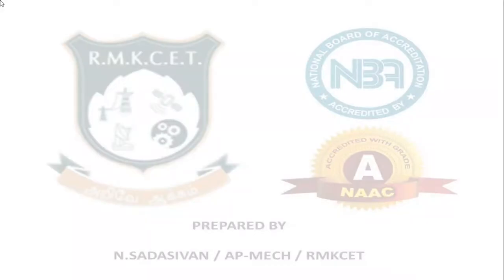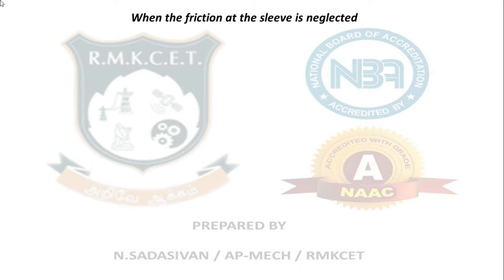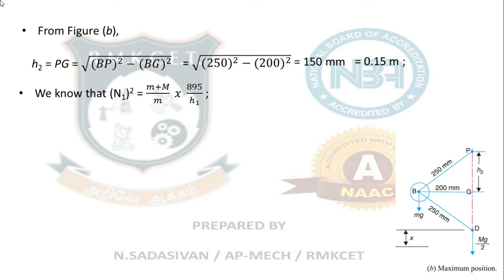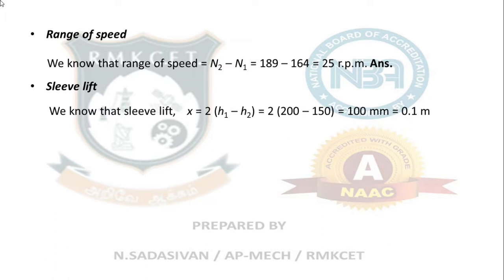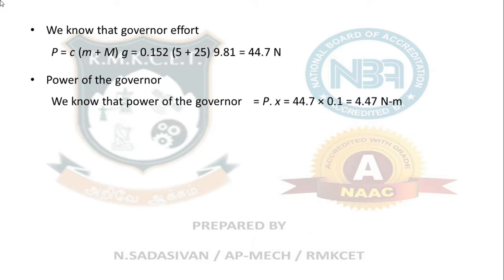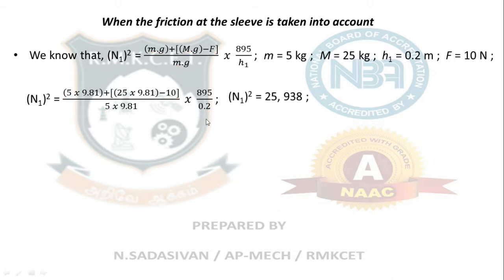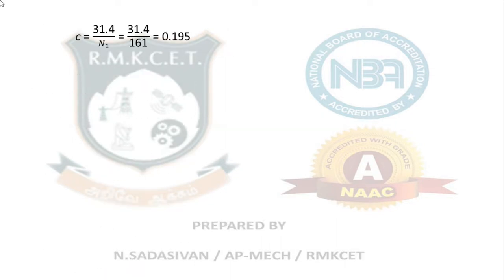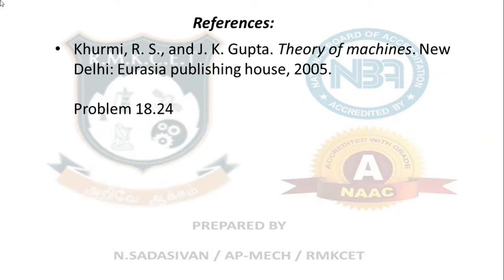8.6.1 Problem 1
Problems on Porter Governor Effort & Power